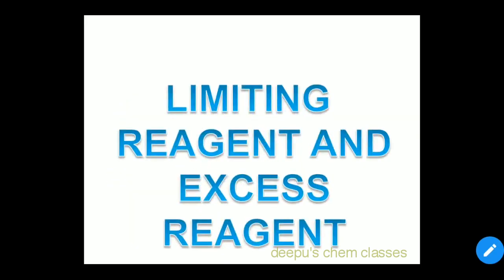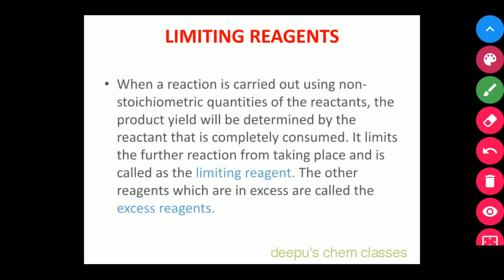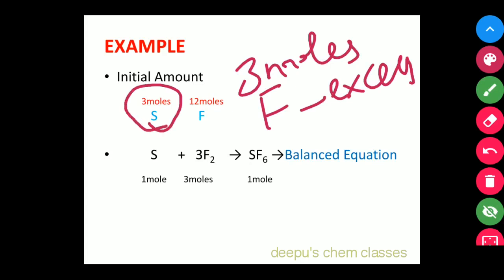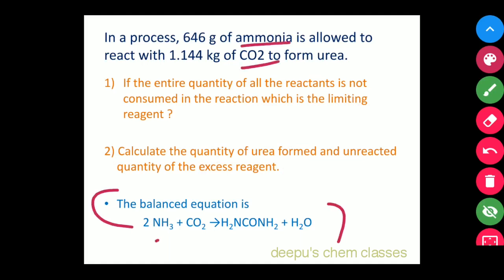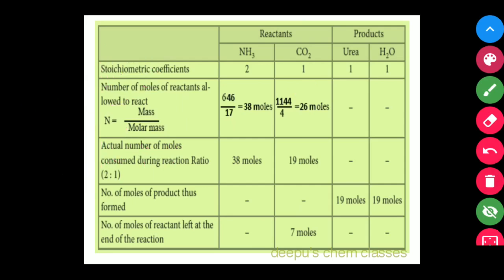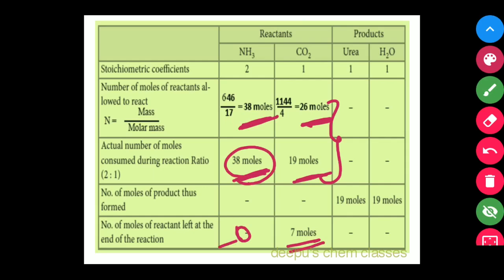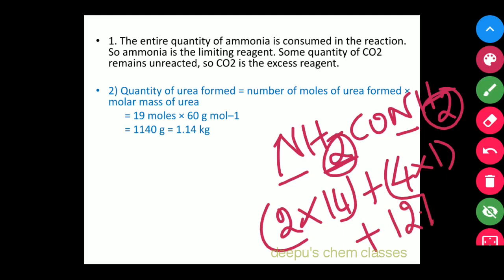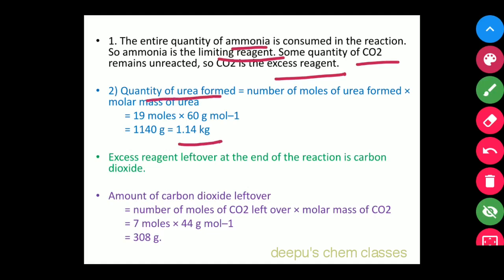CHEMICAL CALCULATIONS-PART-6 (XI CHEMISTRY)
# deepu's chem classes # Chemical calculations-part-6 # XI Chemistry - SCERT Syllabus #
For better understanding please see previous part videos whose links are ...